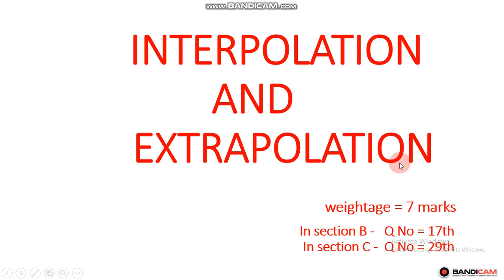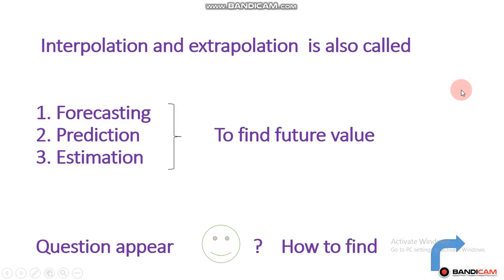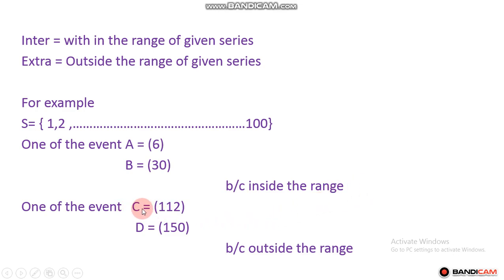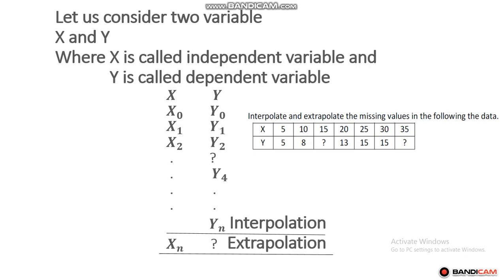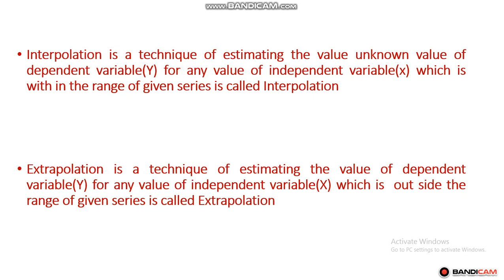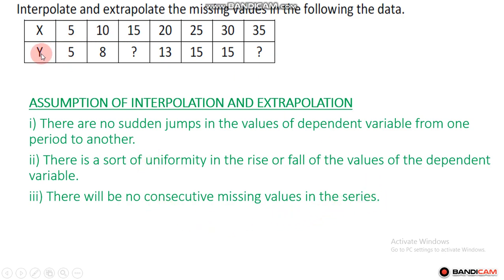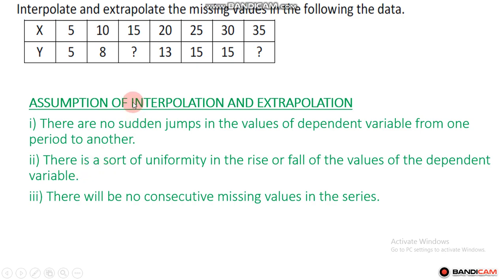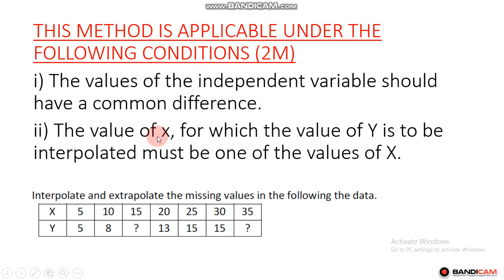Interpolation n Extrapolation = part 1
Karnataka pu board syllabus